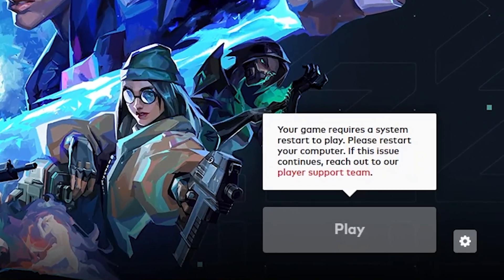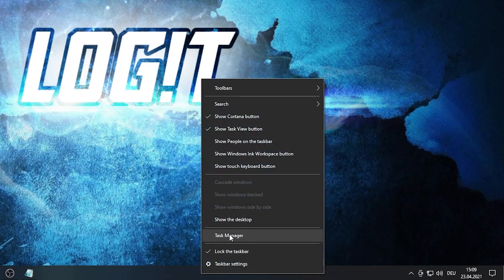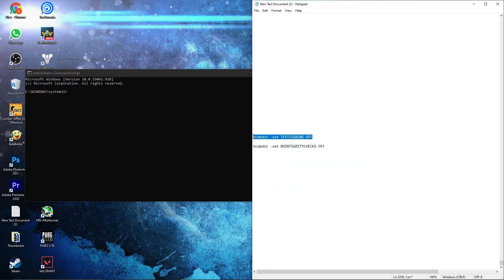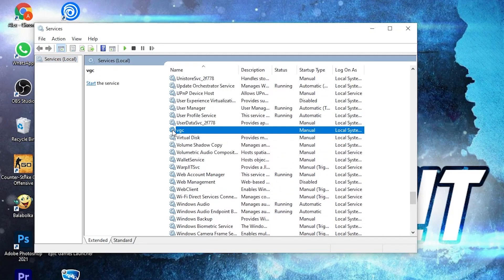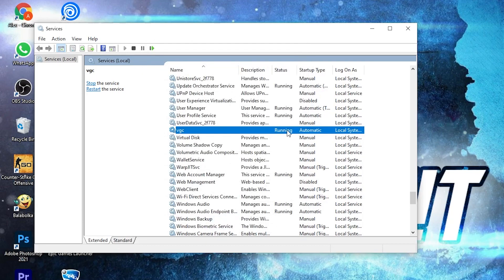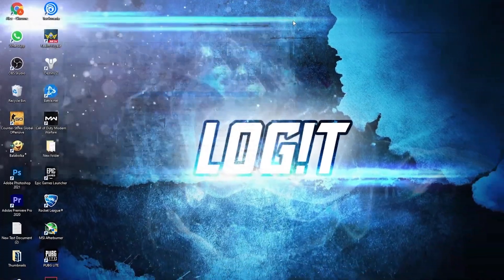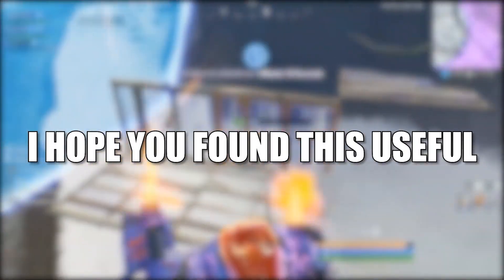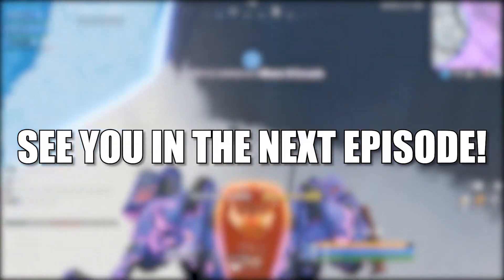your game requires a system restart to play valorant